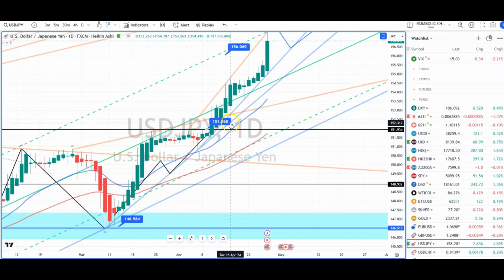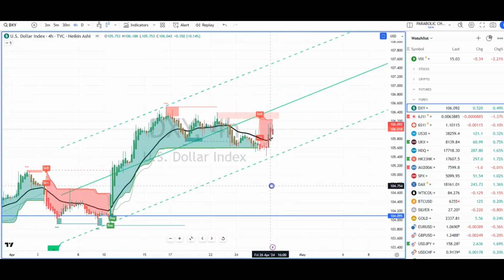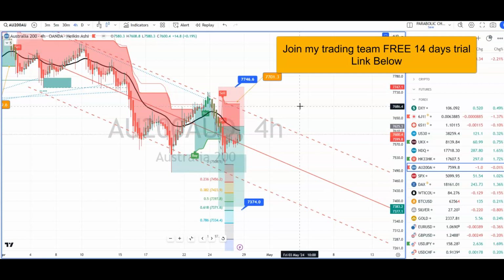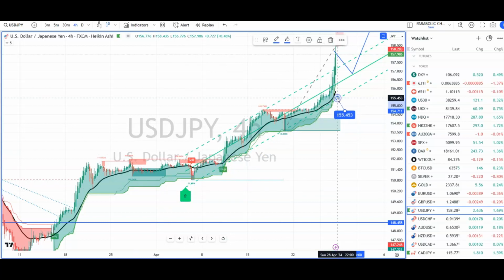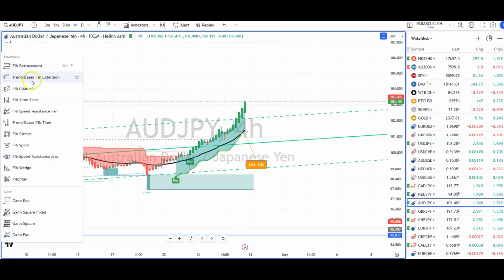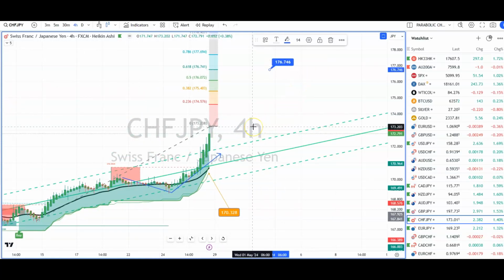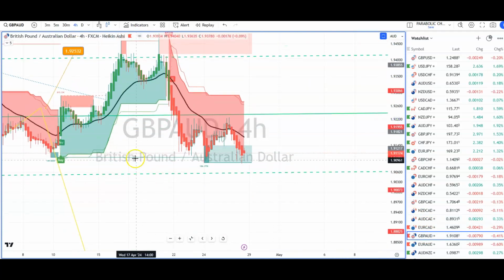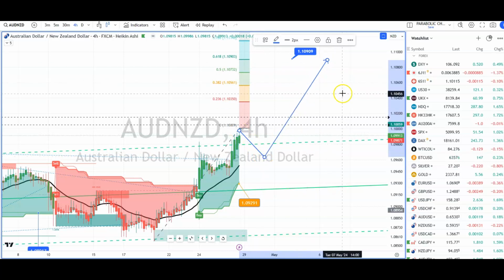WEEKLY FOREX FORECAST & TECHNICAL ANALYSIS [29th April]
My WEEKLY FOREX FORECAST & TECHNICAL ANALYSIS

00:00 Introduction
00:53 What is a Parabolic Trend?
01:34 News this week to impact price action
02:16 DXY ANALYSIS
03:18 Yen very weak! Don't miss this!
04:08 Indices which ones are trending?
05:43 Best Forex Trends this week